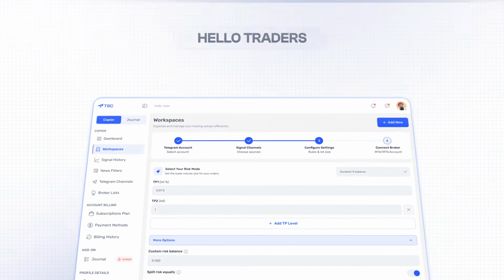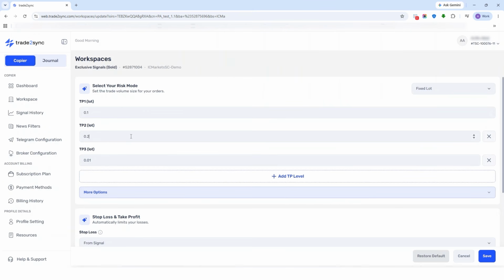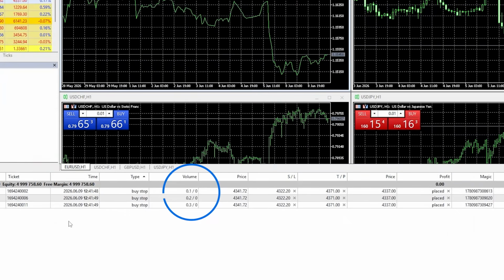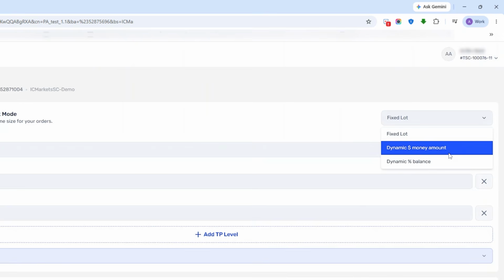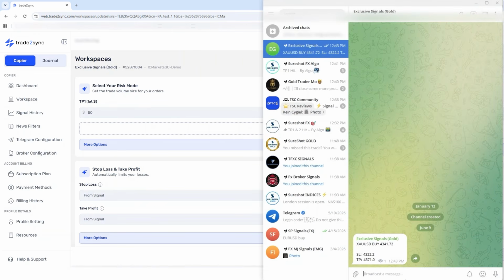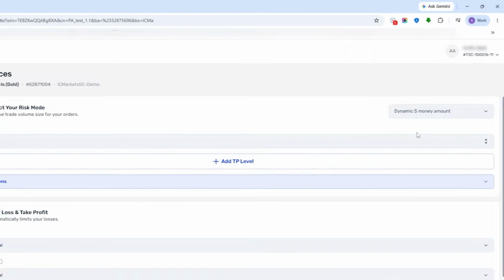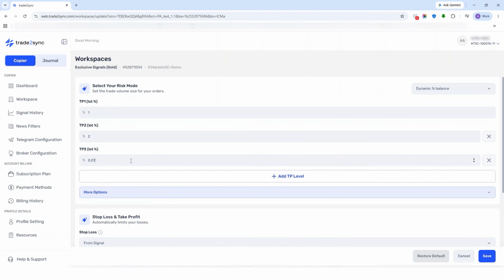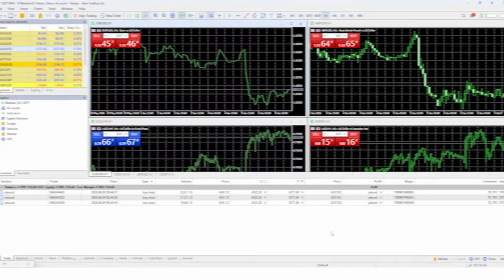trade2sync Lot Size Customization | trade2sync Features!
trade2sync is the all-new web-based version of Telegram Signal Copier. In this video, we’ll guide you through the complete trade2sync lot size customization options.
trade2sync is  built to deliver ultra-fast trade execution without requiring any VPS, EA installation, or desktop application. With a simple 60-second signup process, you can connect your Telegram signal channels and broker accounts directly from your browser and start copying forex signals instantly.

Join trade2sync Community!